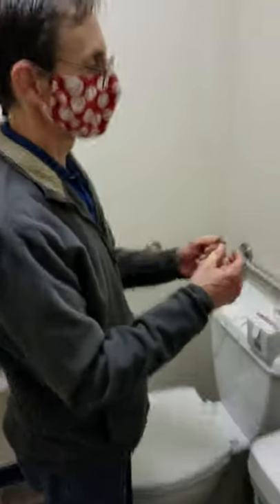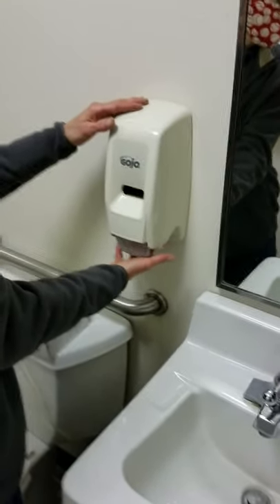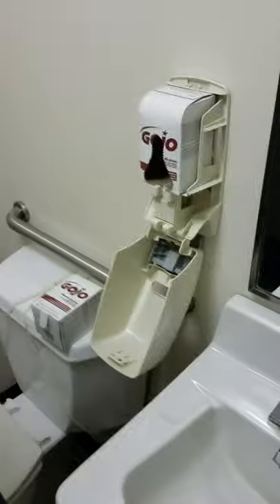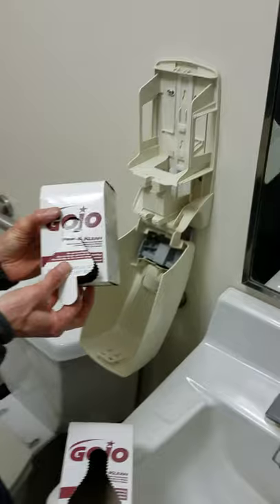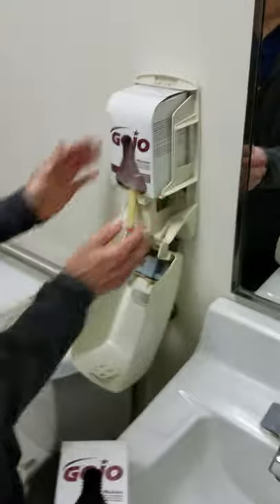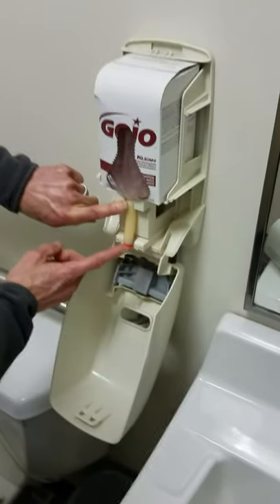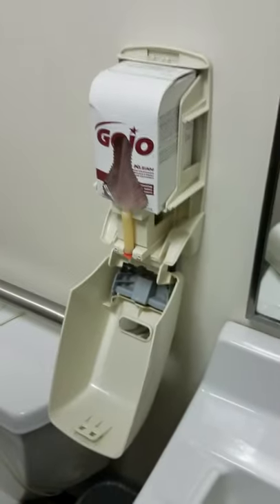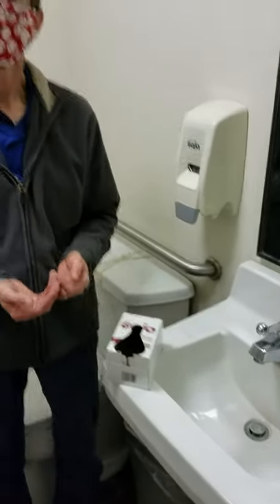Installing soap cartridge in the ICA dispenser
Demonstration of how to remove the used/empty liquid soap dispenser and replace it with a full cartridge for the ICA soap dispensers